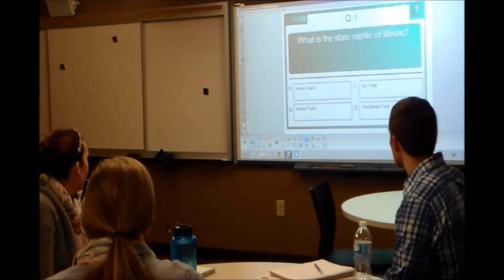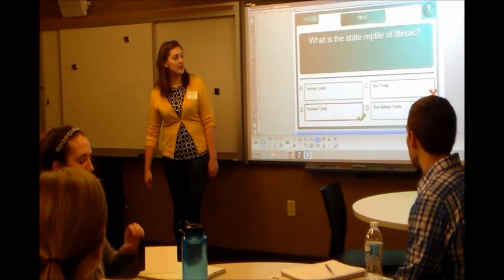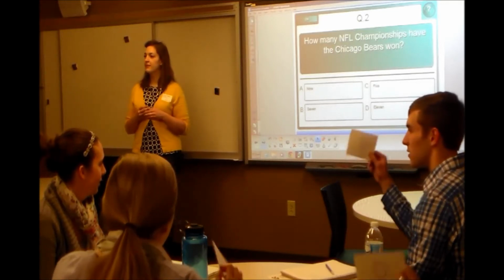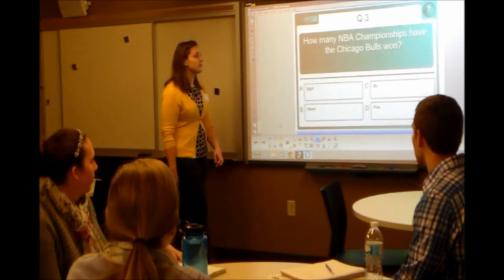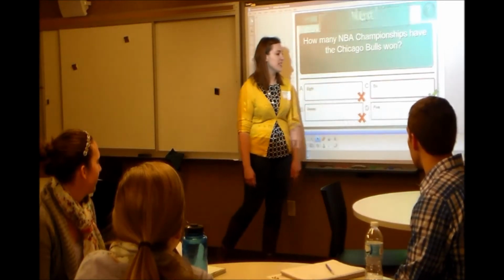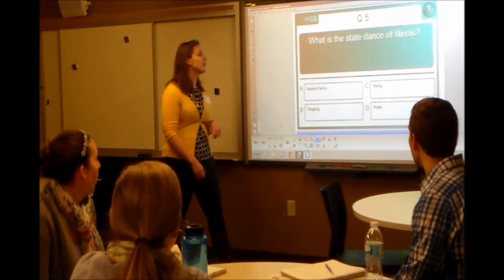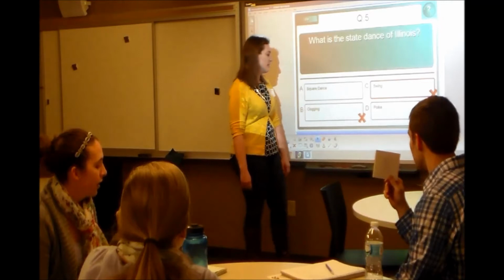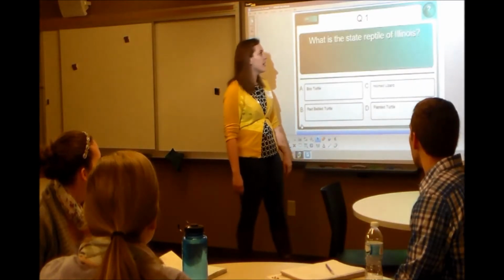Interactive Lessons: Involving Your Students in the Learning Process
Presented by Mary O'Malley, '11 and Kayla Papish, '11  at the
Beginning Teachers Workshop, December 6, 2014
Augustana College, Rock Island, IL